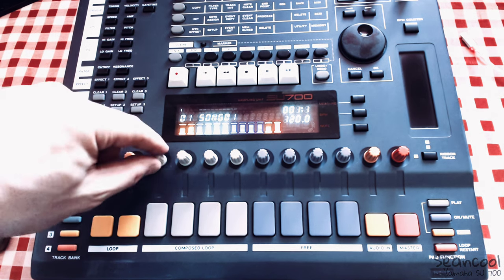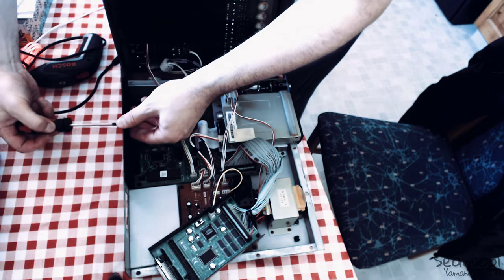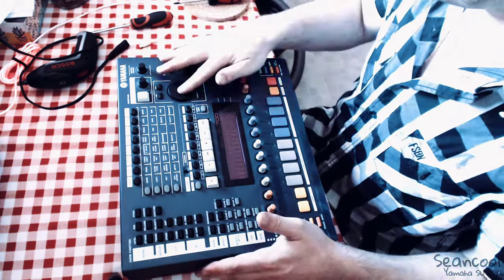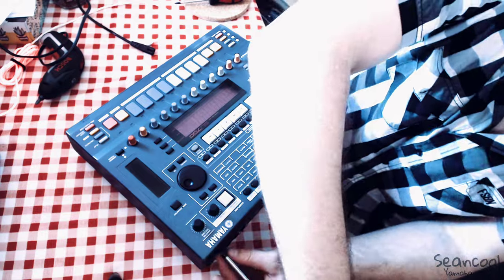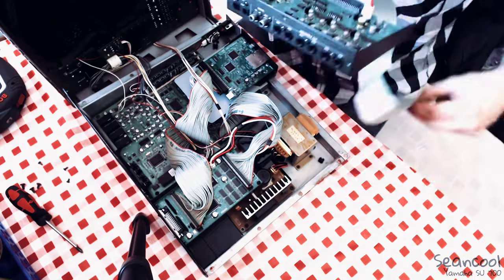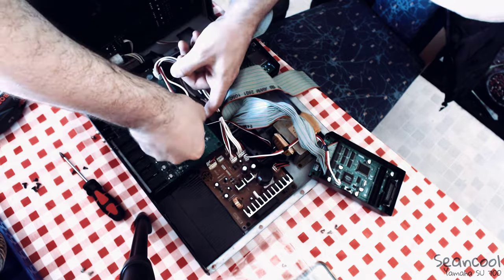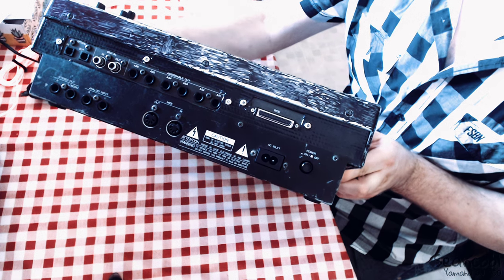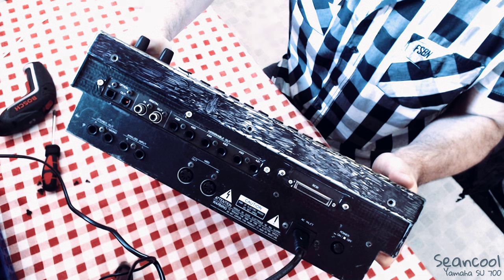Yamaha SU 700 Sampler - I/O Expansionboard AIEB1 Board - Installation and Explanation (Englisch)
Yamaha SU 700 Sampler - SCSI Modul ASIB-1 - Expansionboard AIEB1
68 Megabyte Ram - SCSI2SD Adapter V6

In this video i show you how i added the I/O Expansionboard into
my 2 Yamaha SU 700 Sampler.

The first one in blue was in a good shape, the second one was in a very bad
shape. So i had to fix the buttons, encoder and painted it.

I want to use these sampler for groove production or sample creation.

Seancool Music auf Youtube

- Dance
- Electro
- Rock / Pop
- Meditation
- Tutorials

Ich versuche mehr Content zu produzieren.

Der Link ist auf der Kanalübersichtsseite.

Vielen lieben Dank.

If you want to support me:
Button - click on YT Channel ! !

Thank you from heart ! !